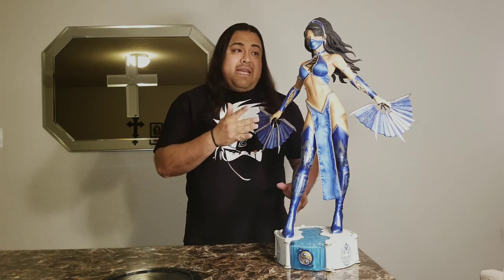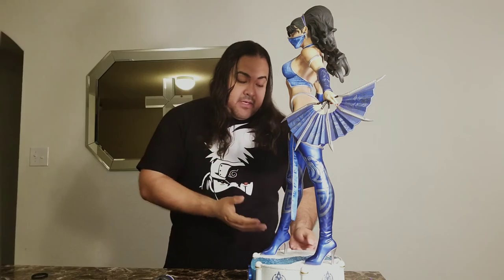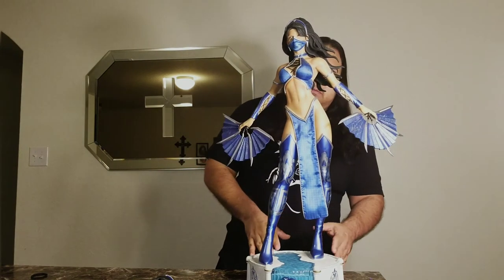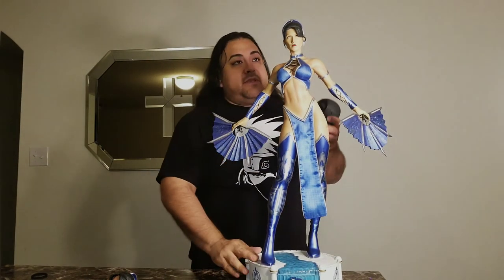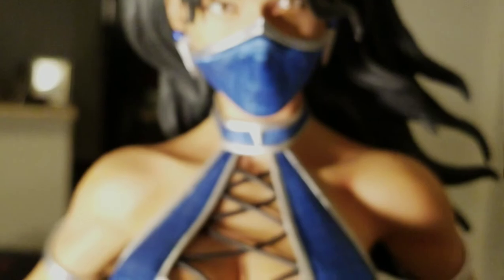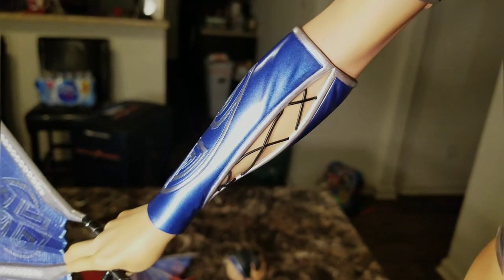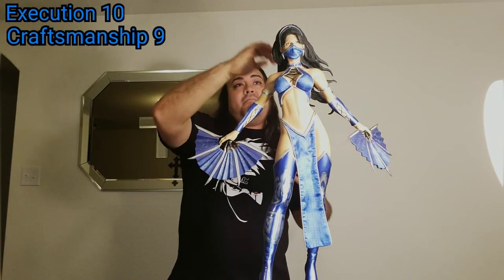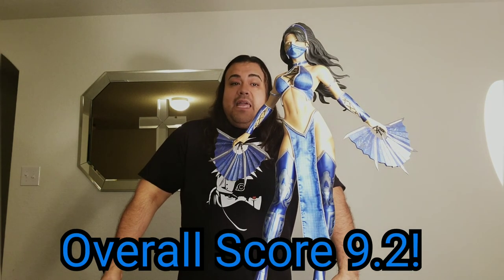Pop Culture Shock Kitana Statue Review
PCS released another Mortal Kombat 9 Kitana statue. How does this MK9 Kitana statue fair against the original? Watch and see for yourself.